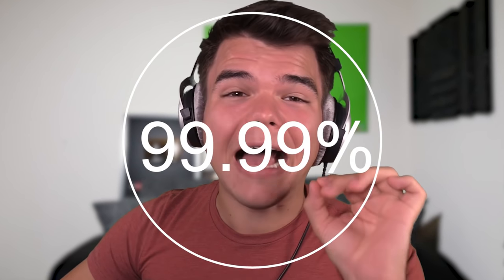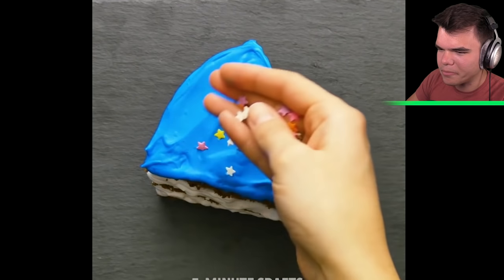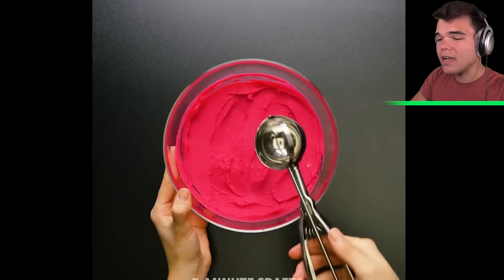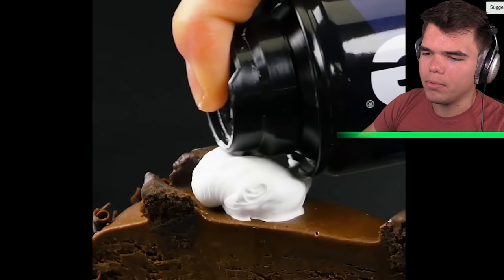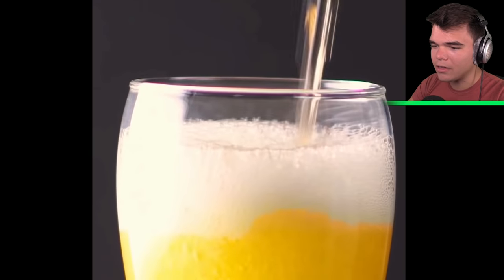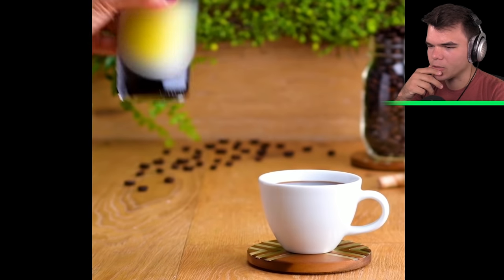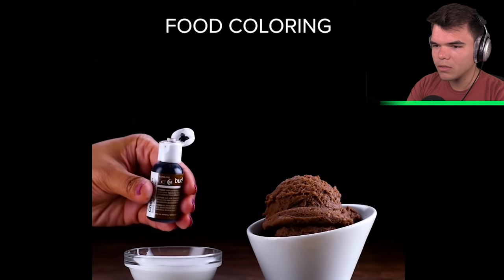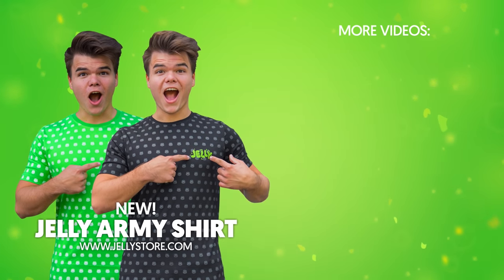Reacting To COMMERCIALS vs. REAL LIFE FOOD! (Insane)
🛒 MERCHANDISE!